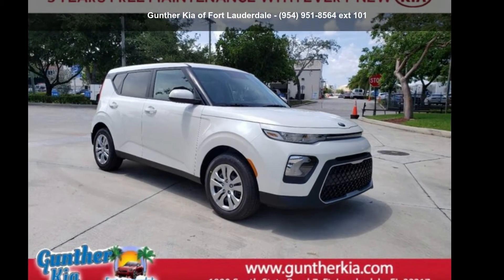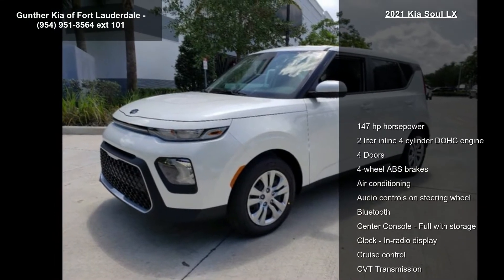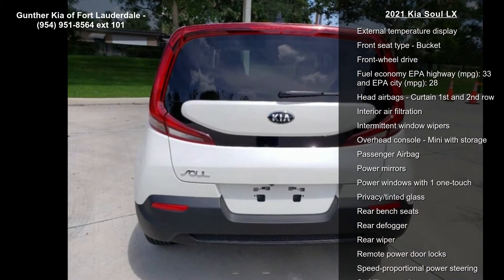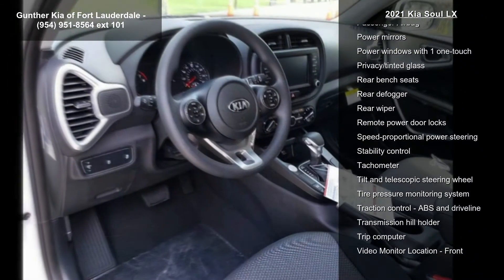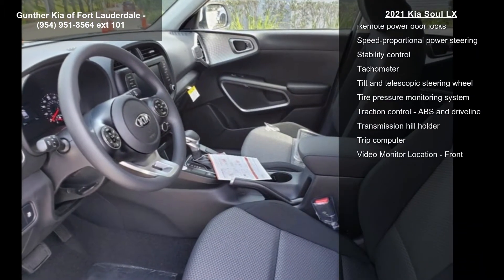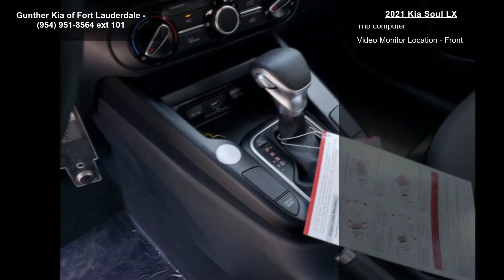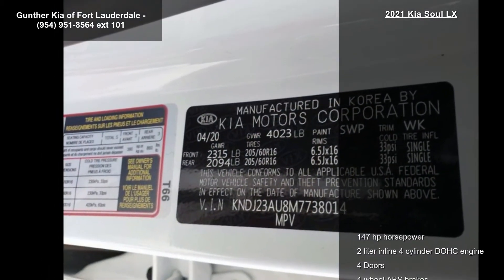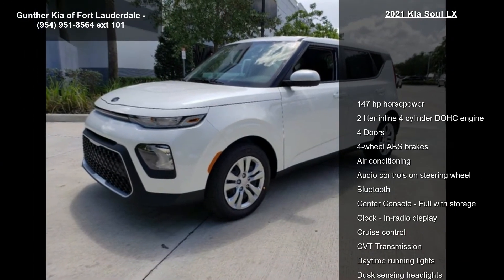2021 Kia Soul LX